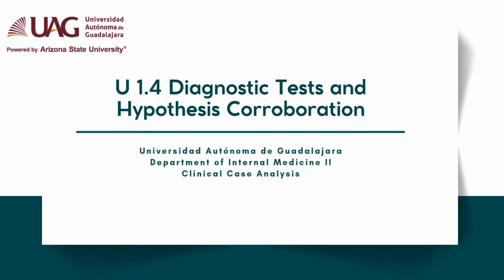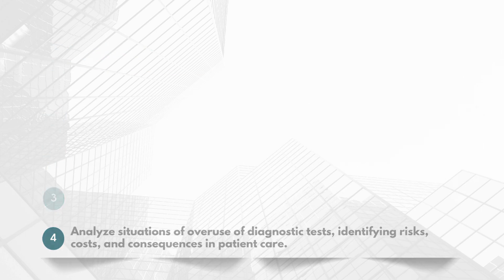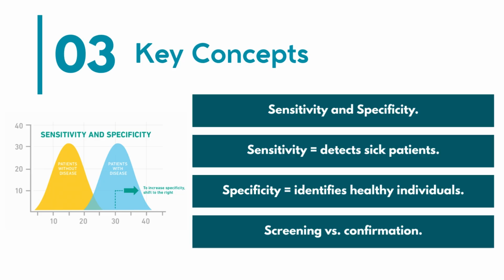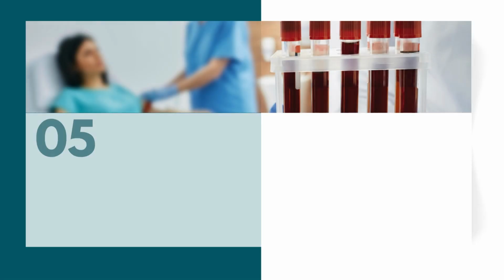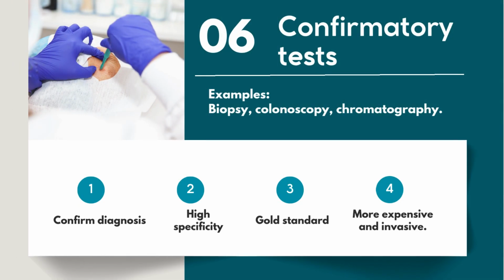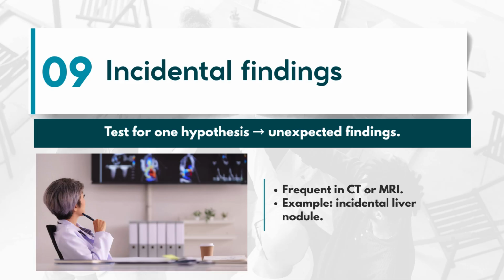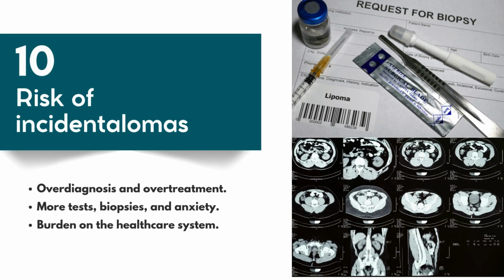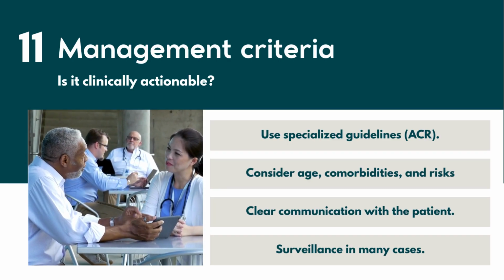U 1 4 Diagnostic Tests and Hypothesis Corroboration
In this video, we explore the role of diagnostic tests in the clinical reasoning process. Students will learn how to integrate anamnesis, physical examination, and complementary studies to confirm or discard hypotheses, guide treatment, and estimate prognosis.

This content is part of the Clinical Case Analysis course, designed to strengthen decision-making and diagnostic reasoning skills in medical students.

Educational material created with AI-assisted audio resources.